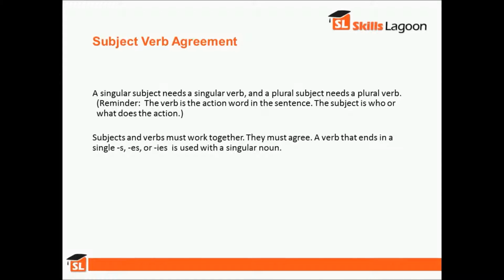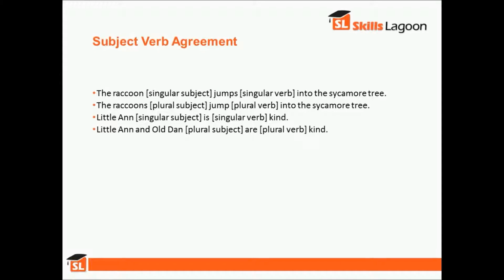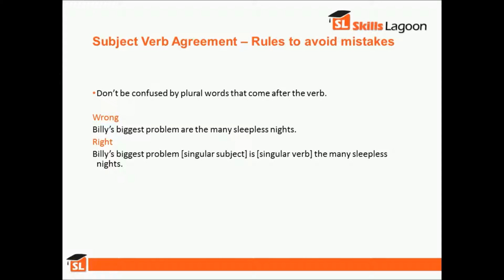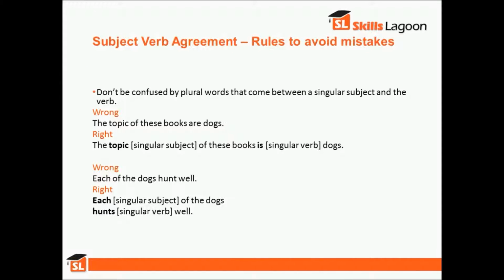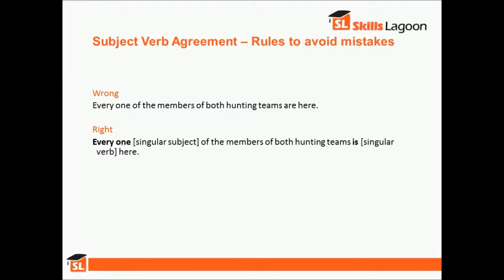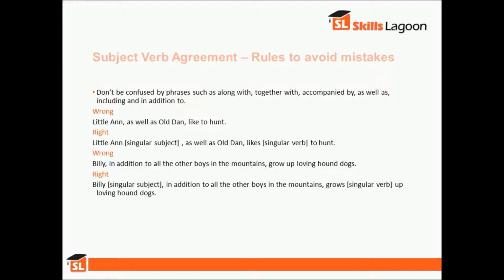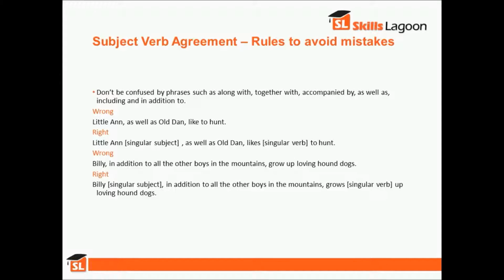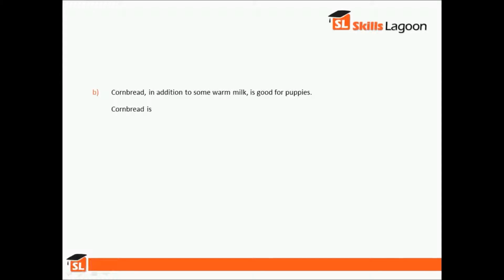subject verb agreement part 1